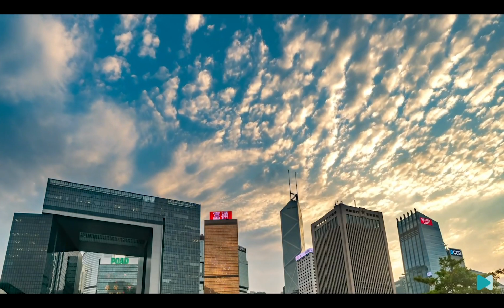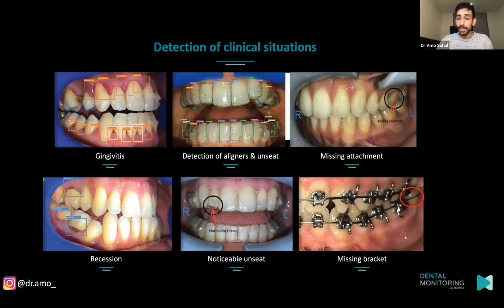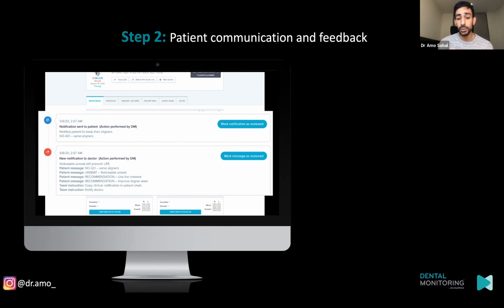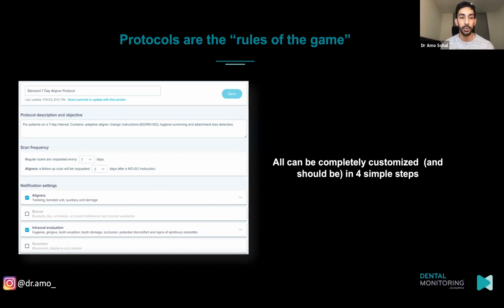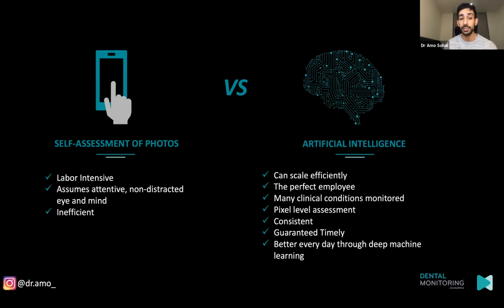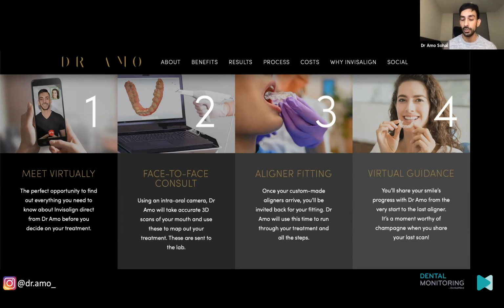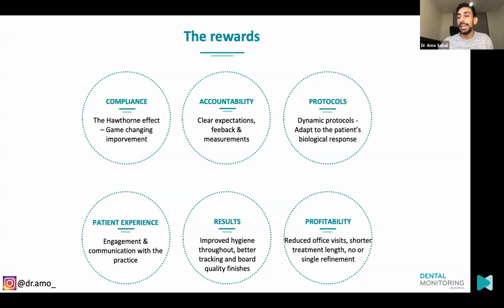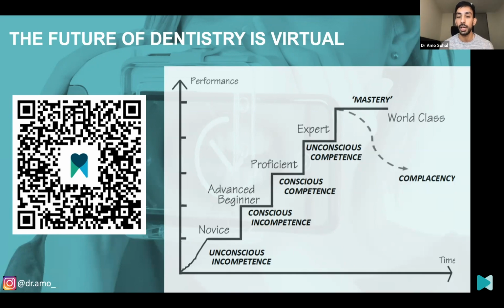How to implement Virtual systems and provide more effective and convenient treatment for patients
Presented by Dr Amo Sohal, of the Crawley Dentist, in West Sussex.